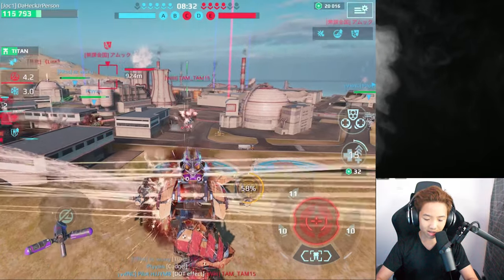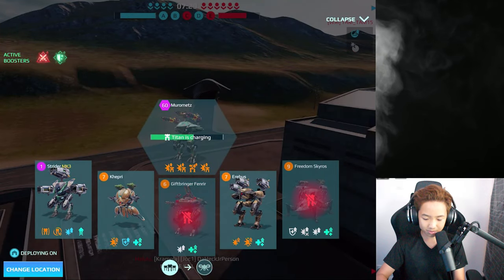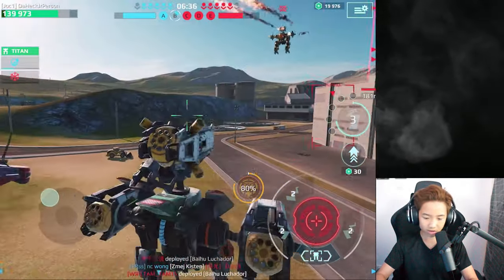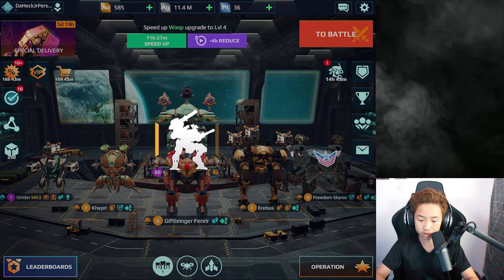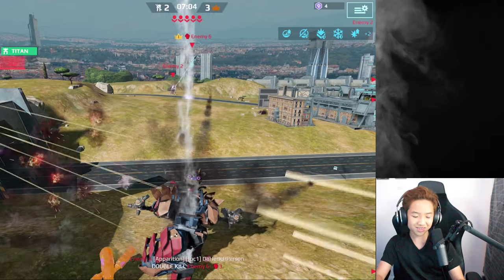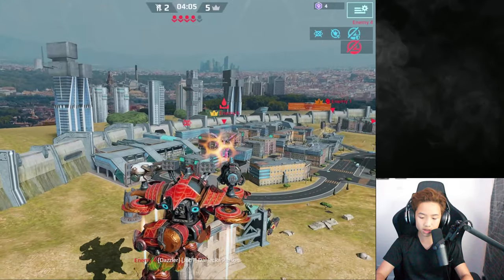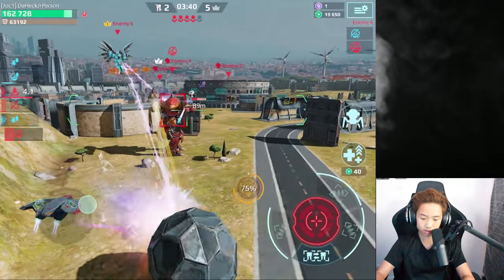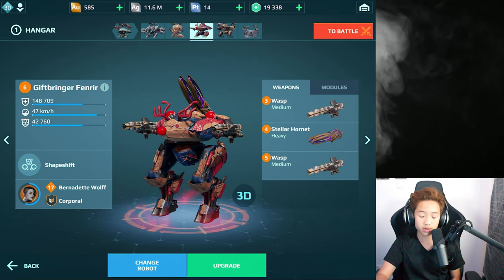[WR] THIS ROBOT IS MENACING! War Robots Corrosion Fenrir Gameplay